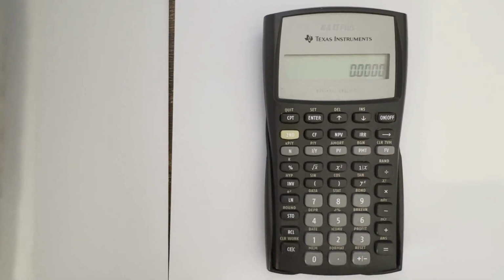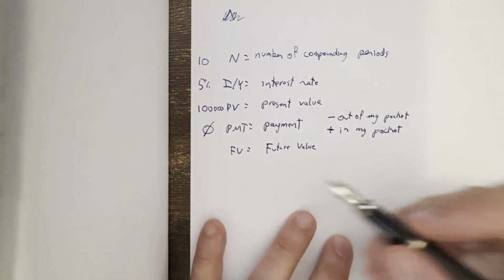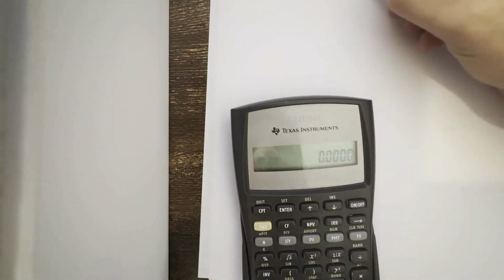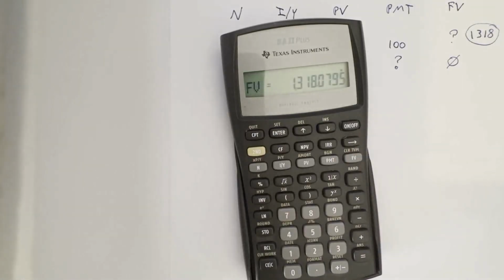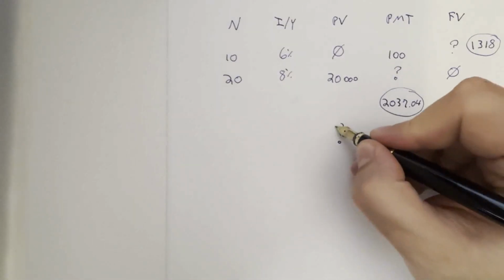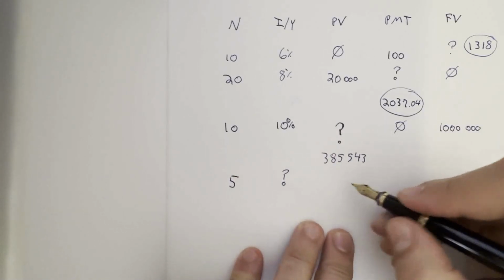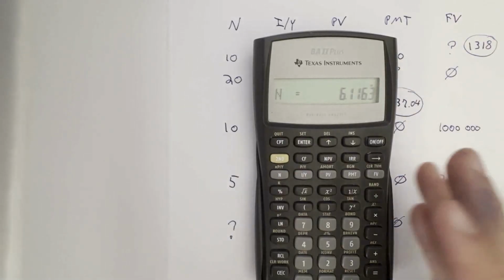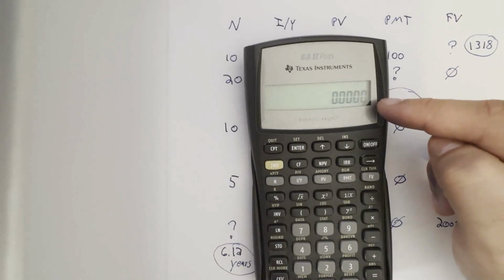How To Use The BAII Plus Calculator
This is an introductory video on how to use your BAII Plus calculator. In this video, we cover PV, FV, PMT, N, and I/Y.